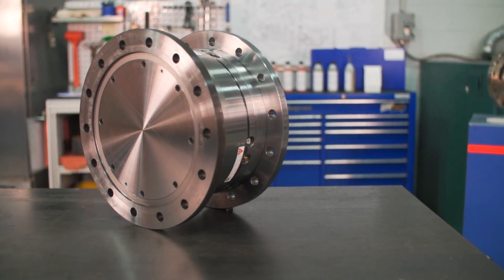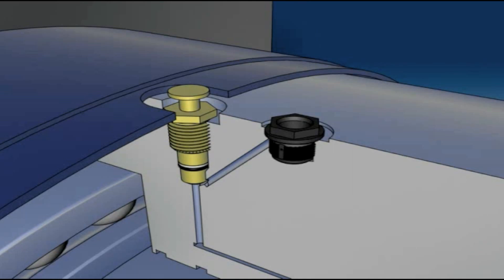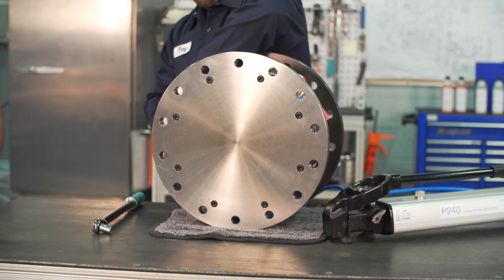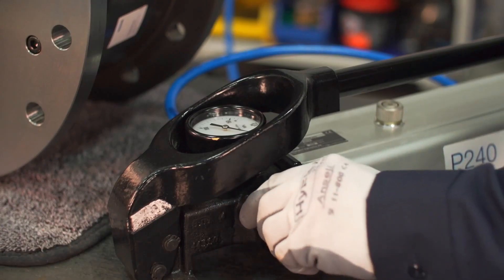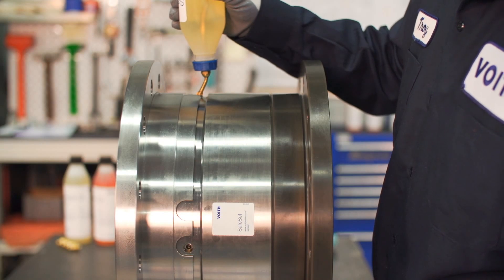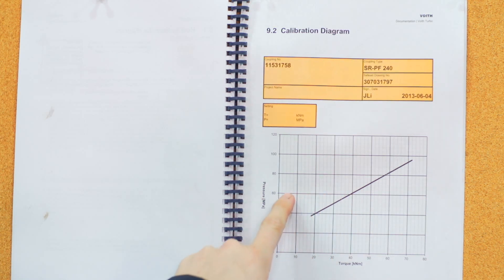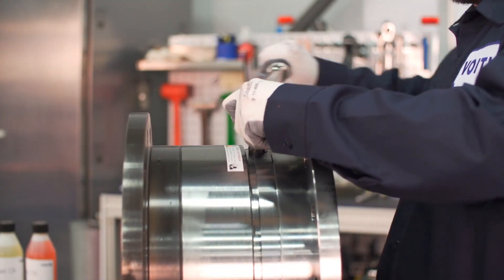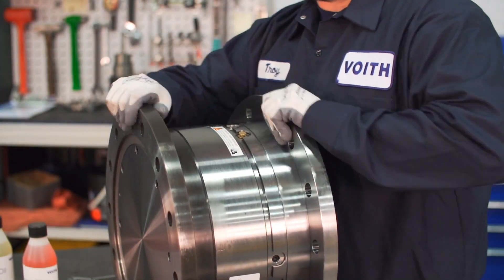Voith torque limiting couplings SafeSet − Operational and maintenance instructions (EN)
Torque limiting couplings from Voith prevent machine damage in high value rotating equipment. They work like a mechanical fuse in the driveline by protecting the system from costly breakdowns.

SafeSet only releases when the set torque is really exeeded. This allows your driveline to always operate at the maximum level, without risking damage from overload.